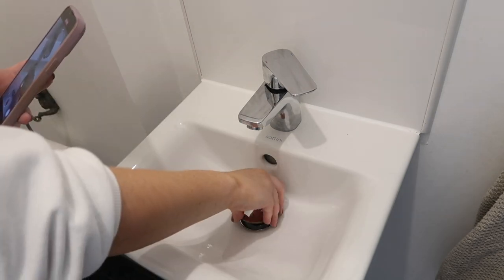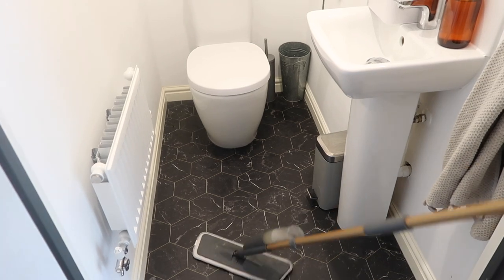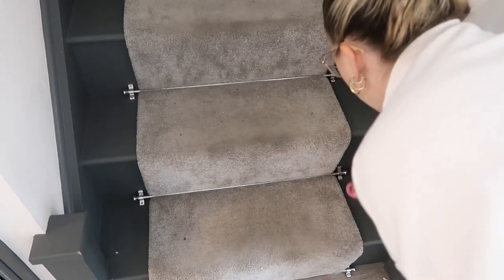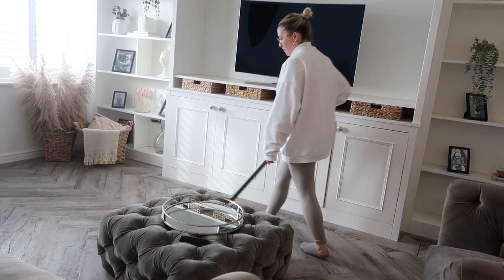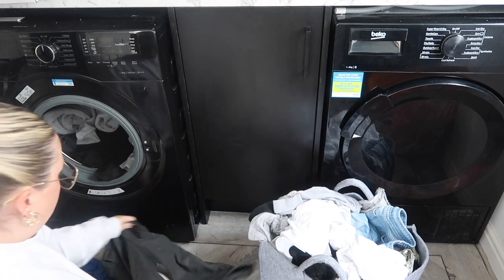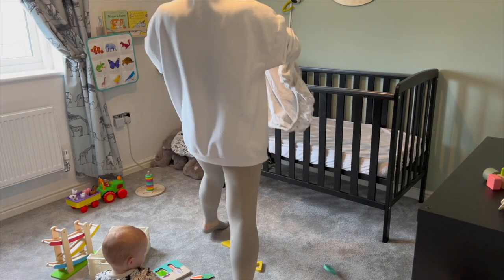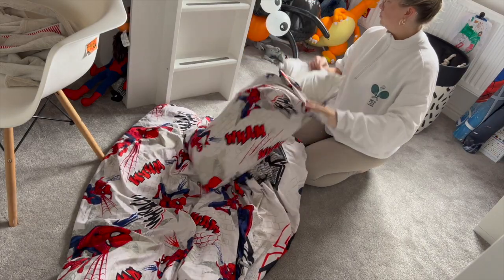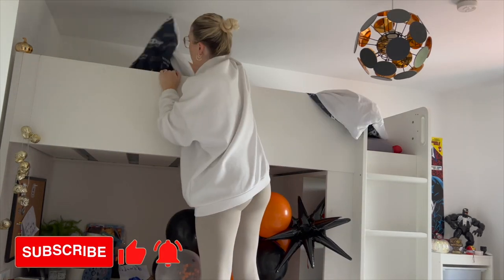*NEW* FULL HOUSE CLEAN & RESET WITH ME | EXTREME CLEANING MOTIVATION | ellie polly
I upload all things home life and parenting. Every Monday is 'Motivation Monday' where i upload a cleaning or organisation video to get the week started . Then i also upload vlogs and other videos a couple of other times during the week :)
Ellie x